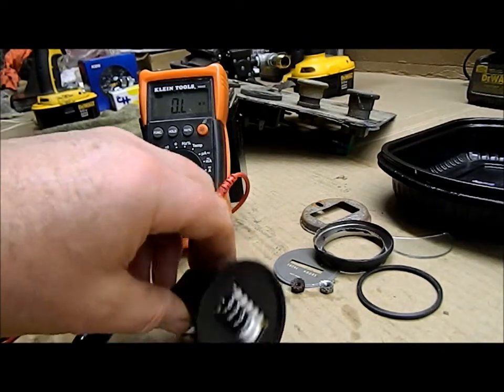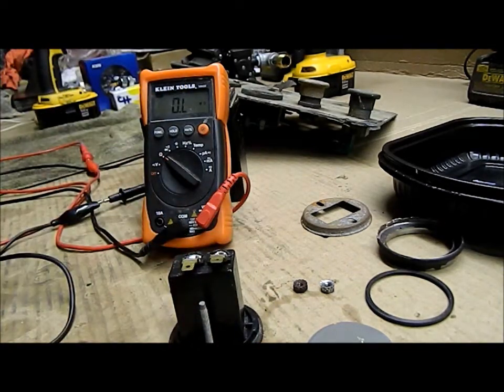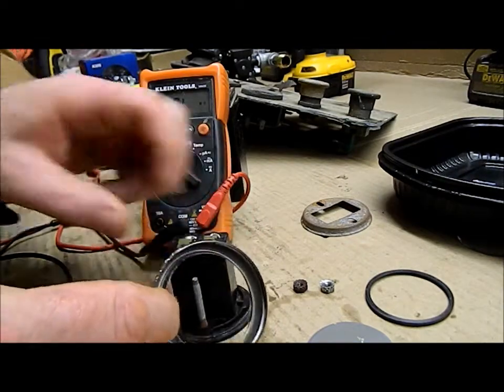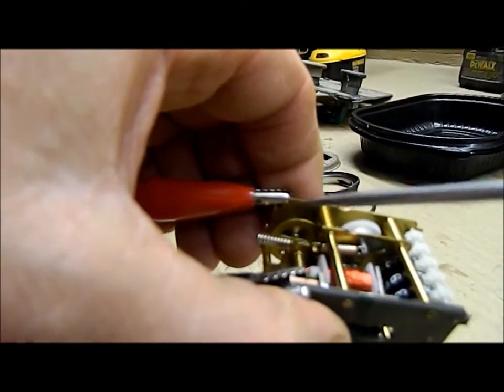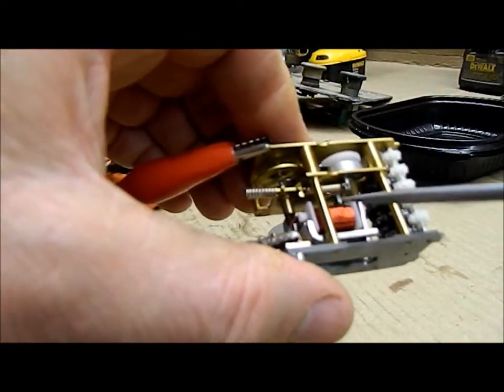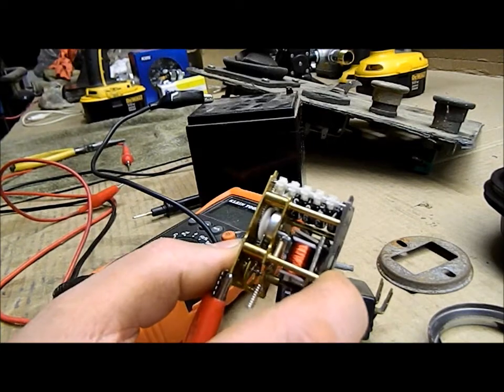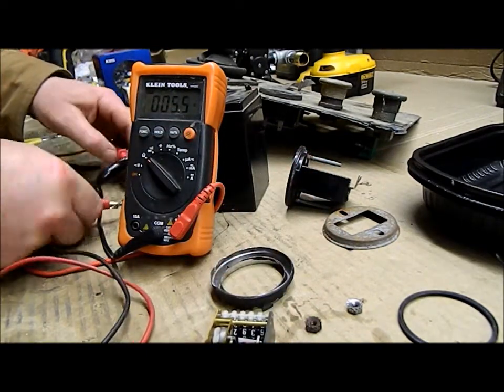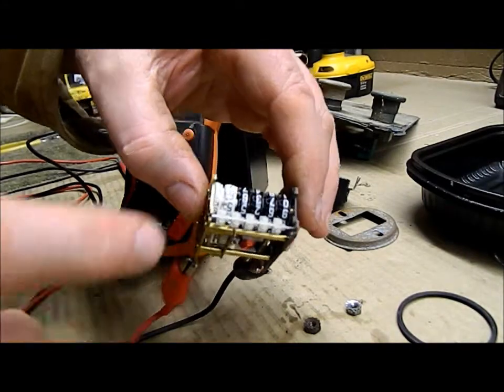Mechanical Hour Meters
2 different types of mechanical hour meters. Disassembly, how they work, how to test.